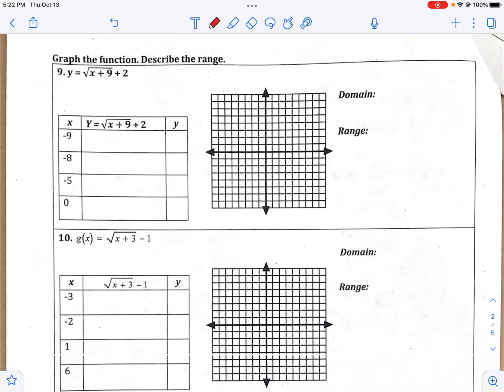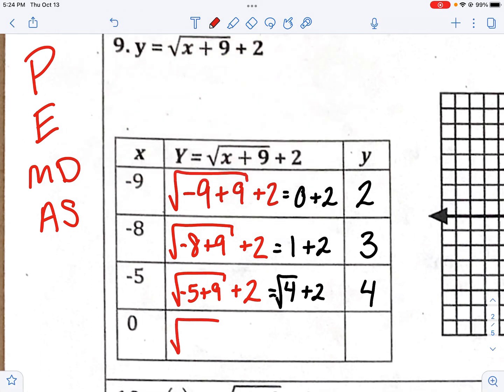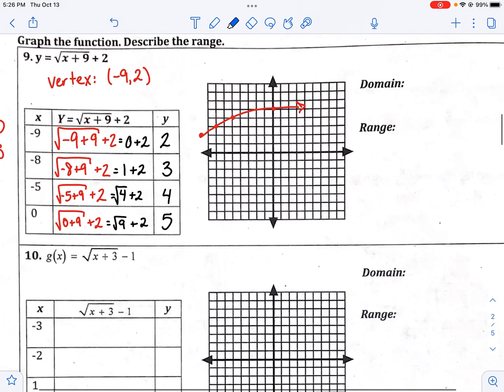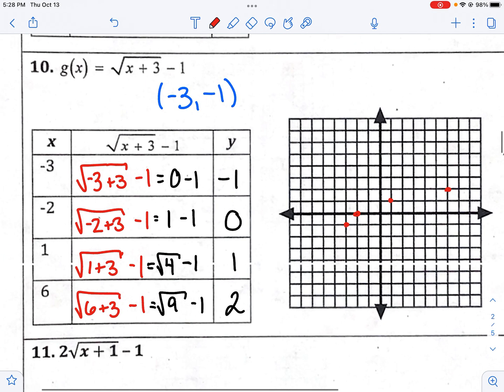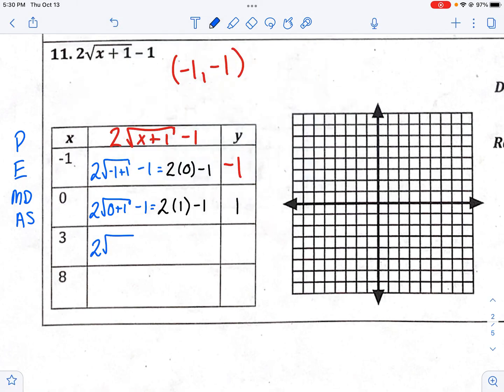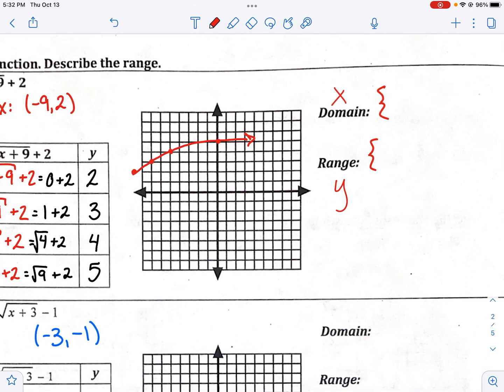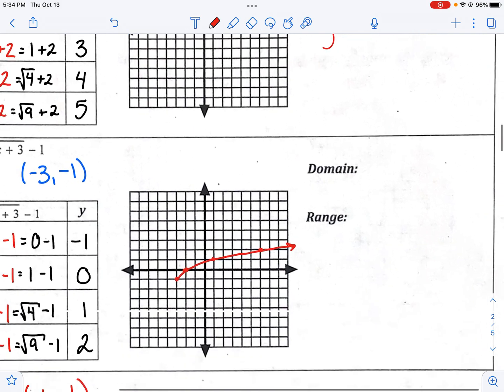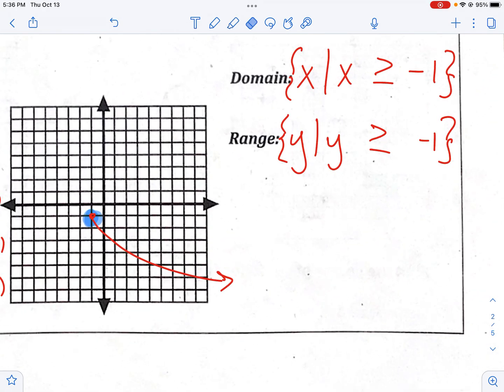Graphing radicals and finding domain and range